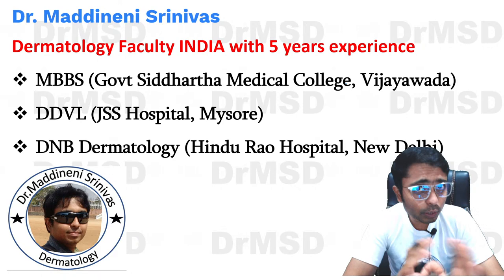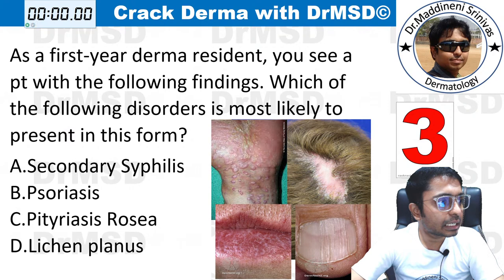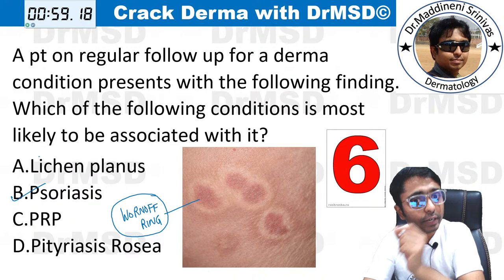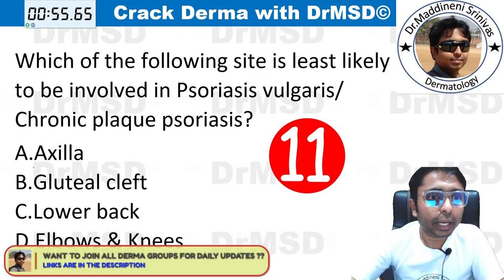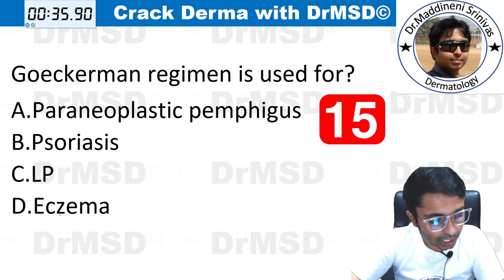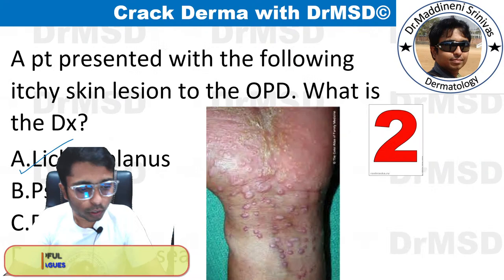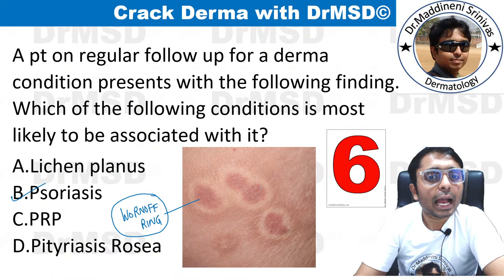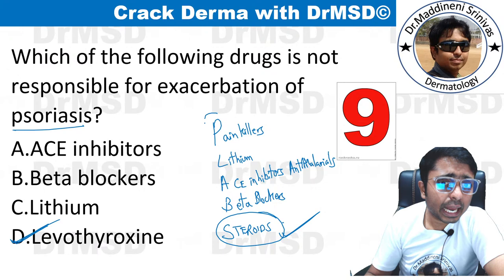Papulosquamous d/s 2022 | NEET PG Dermatology | Dr Maddineni Srinivas | Crack SKIN with DrMSD | S1E5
🔅✴️🔥💠FMGE Dec 2021 Skin RECALL Questions | Derma Recall FMGE Dec 2021 | Dr. Maddineni Srinivas | DrMSD |🔅✴️🔥💠

1. NEET PG
2. Skinpedia
3. Dermpedia
4. Dermapedia
5. DRMSD
6. Dr Maddineni Srinivas
7. Skin Encyclopedia
8. Derma Encyclopedia
9. NEET PG
10. INICET
11. NEXT 2022
12. NEXT 2023
13. FMGE
14. MRCP
15. USMLE
16. PLAB
17.  PYQs
18. IBQs
19. IJD
20.IJDVL
21.BMJ
22.IDOJ
23.EIJD
24.EADV
25.AAD
26.JAAD
27.American Journal of Dermatology and Venereology
28.Advances in Dermatology and Allergology
29.JAMA
British Journal of Dermatology
Dermatologic Therapy
Journal of Cutaneous Pathology
Pediatric Dermatology
Skin Basics

TargetNEETPG NEXT SkinMCQs DrMSD INICET FMGE UPSC USMLE MRCP PLAB WORLD_WIDE_DERMA AIIMS